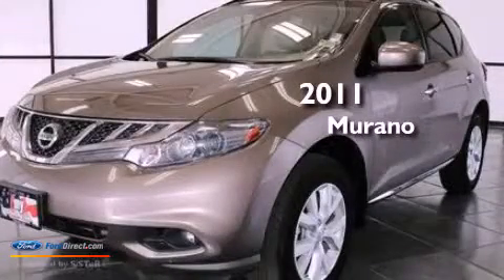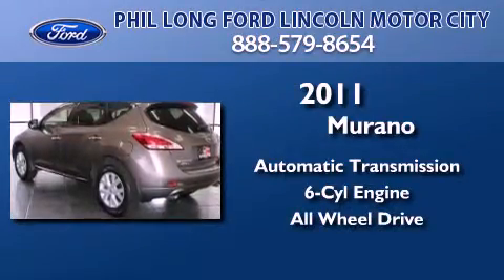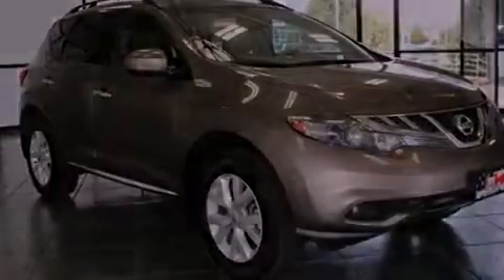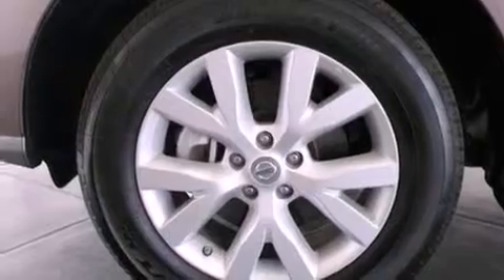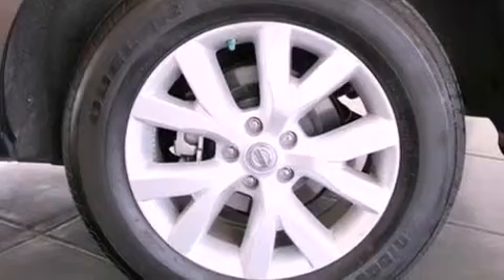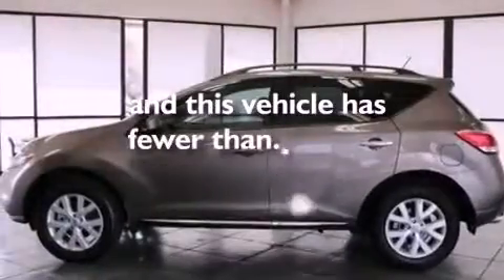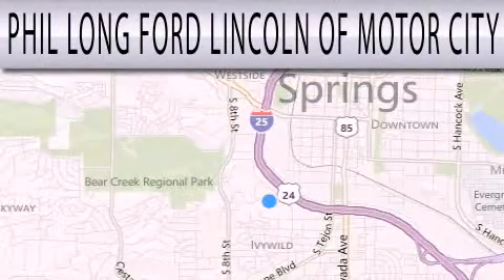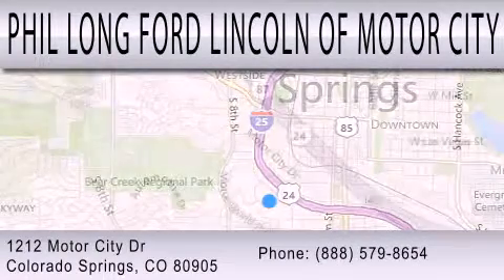Used 2011 NISSAN MURANO Colorado Springs CO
Year : 2011
 Make : NISSAN
 Model : MURANO
 Engine : 3.5L V6 24V MPFI DOHC
 Trans . : AUTOMATIC CVT
 Exterior : COPPER
 Miles : 23,948

 Stock : DT2788A